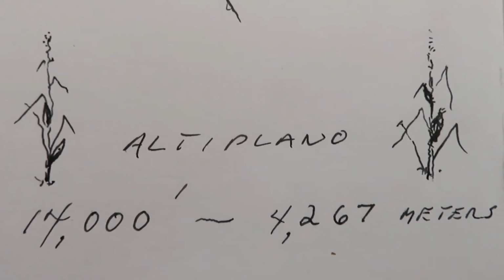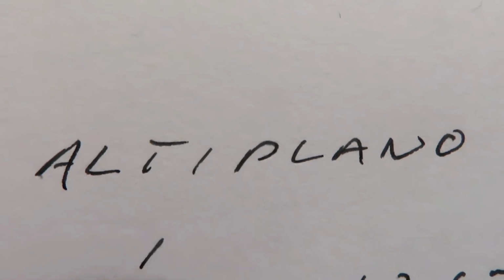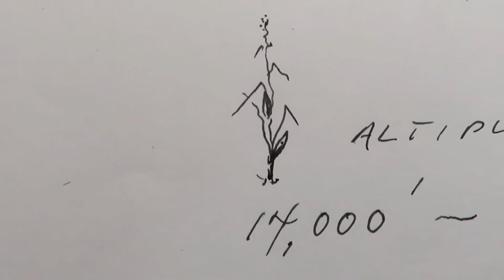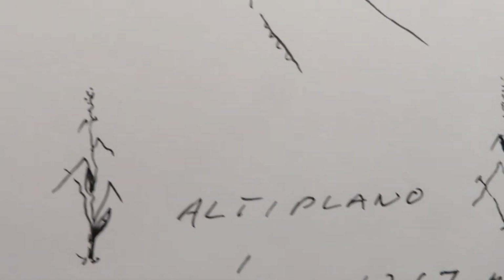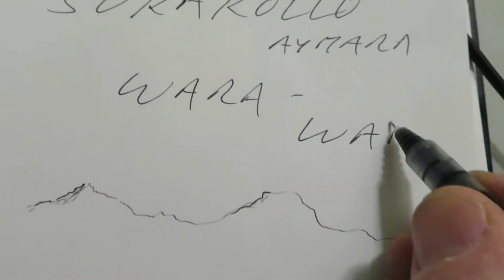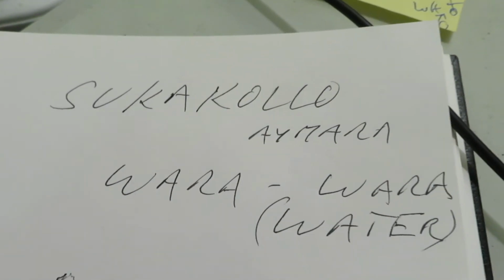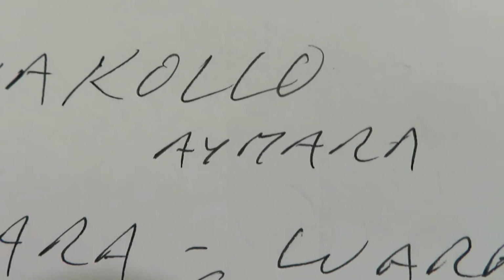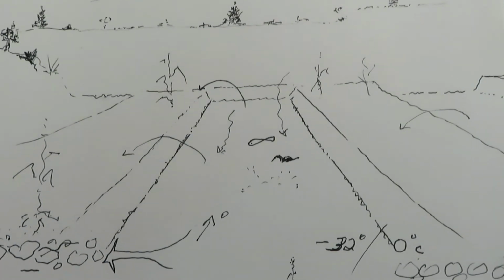A AG BOLIVIA ALTIPLANO PRE-INCAN TECHNOLOGY FOR CORN AND PROTEIN PRODUCTION AT 14,000 FEET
The most sophisticated community-based indigenous appropriate technology we have seen abroad. This video explains how solar-heated water ponds transferred fertilized and solar heated water under 200 foot long raised beds for corn production, no matter what air temperatures reached at 14,000 feet elevation in the Peruvian and Bolivian Altiplano. Fish and ducks provided protein to the rich diet of amaranth, quinua, Amazonian fruit, cultivated mountain lupine, alpaca, llama, guinea pigs. And they fertilized the water splashed to raised beds and allowed to move through rock under the beds for radiant heat directly to the root systems of corn and a variety of vegetables. In Quechua the name of this technology was "Wara Wara" and in Aymara "Sukakollo."